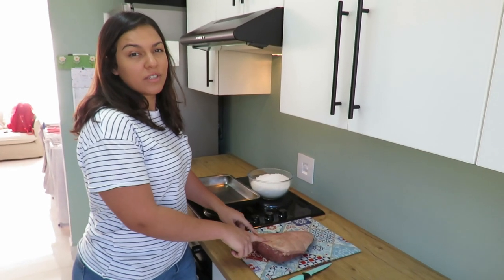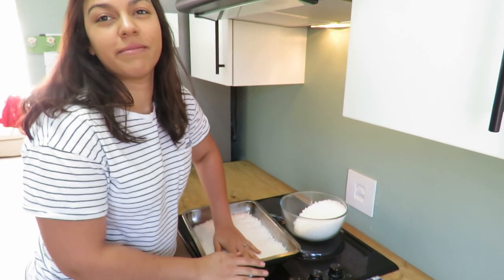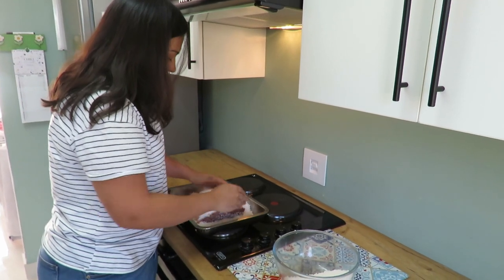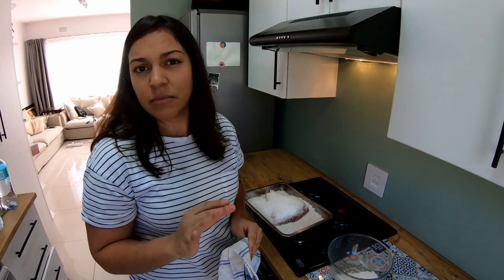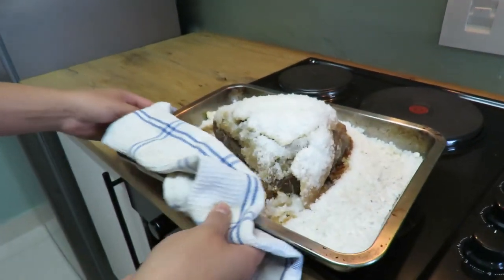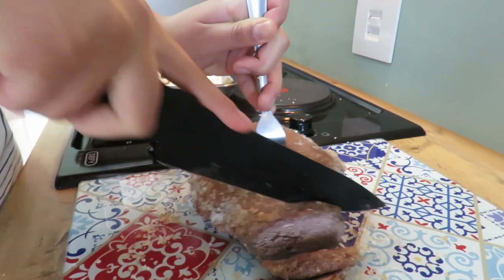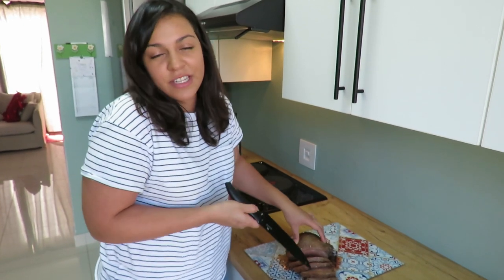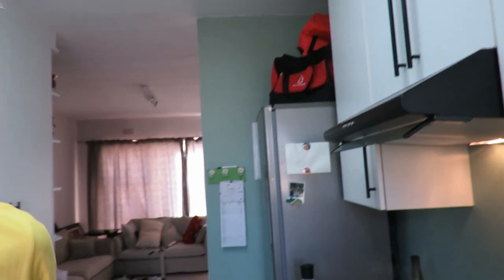HOW TO MAKE BRAZILIAN BBQ IN THE OVEN | Picanha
We're making a delicious Picanha steak in the oven using just coarse salt.

What we used:
1kg of picanha (sirloin cap/rump cap)
2kg of coarse salt

THAT'S IT!

We put it in the oven on 200 degrees Celsius for 50 min and it was AMAZING

*NO, IT DOESN'T GET TOO SALTY